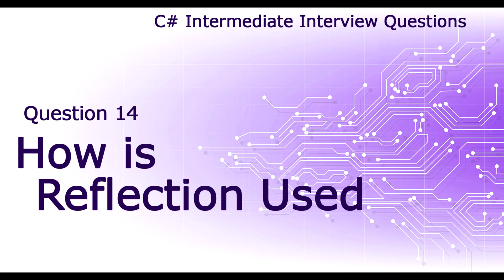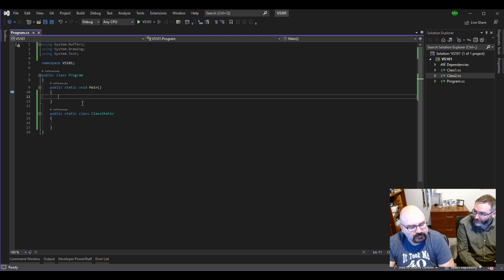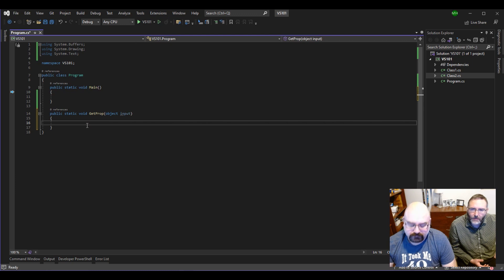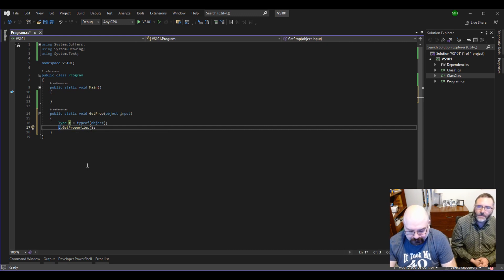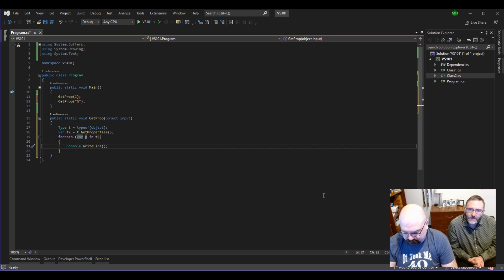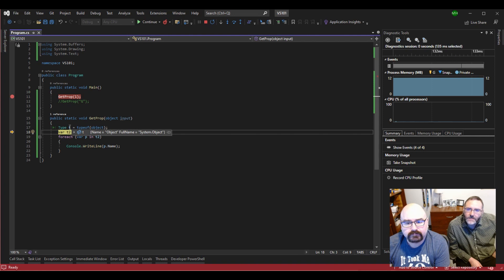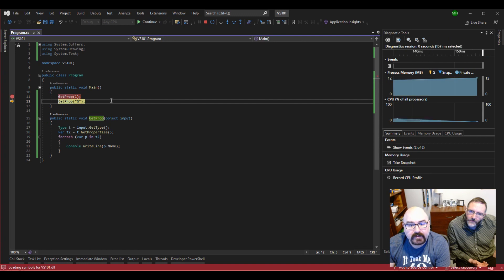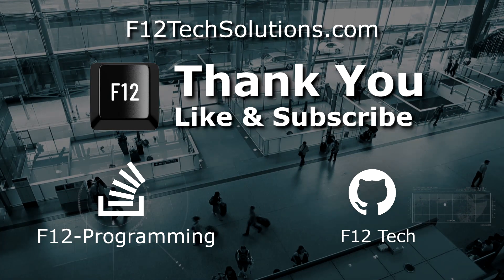C# Intermediate Interview Questions - How is Reflection Used - Ques. 14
Mike and Jake answer C# Intermediate Interview Questions.

This question we cover "How is Reflection Used".